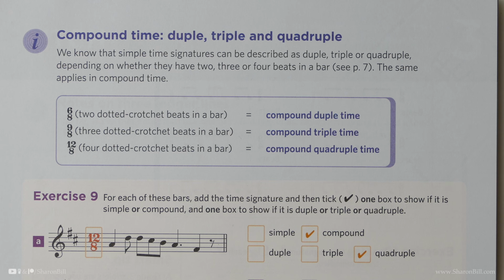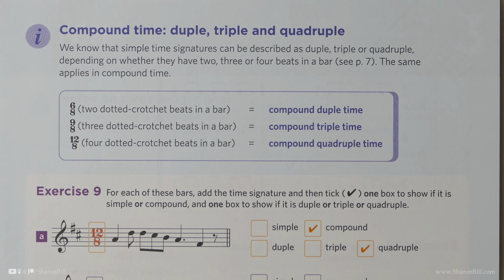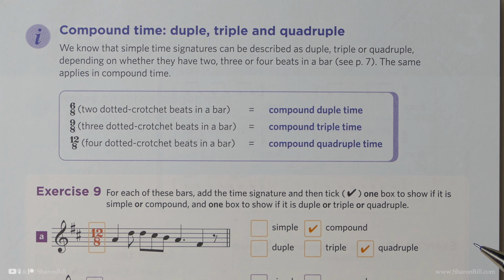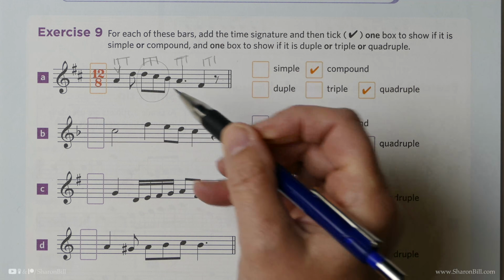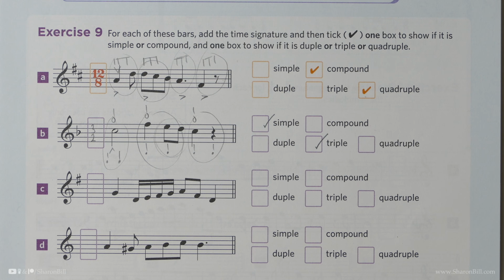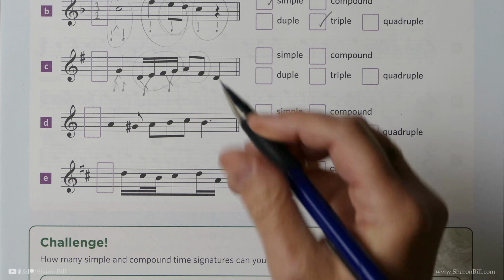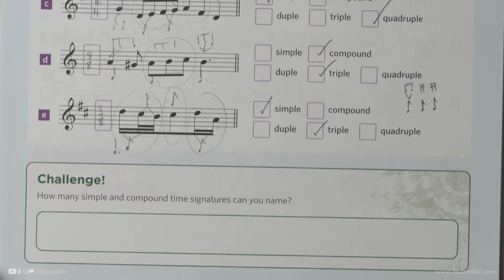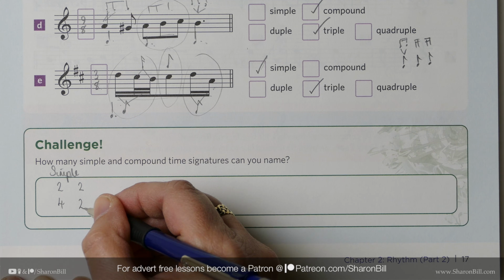ABRSM Discovering Music Theory Grade 3 Rhythm (Part 2) Page 17 with Sharon Bill